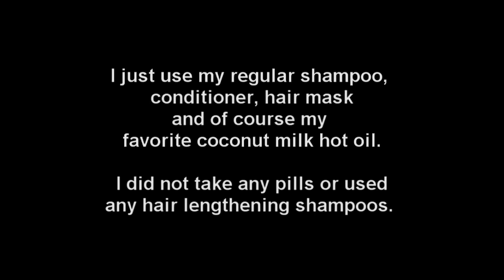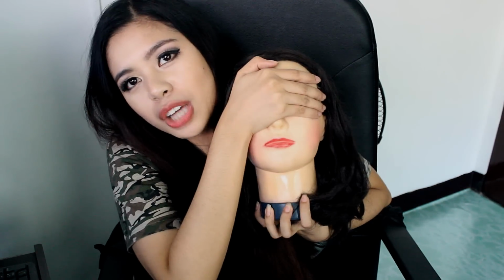Hair Talk 2- How I Grew My Hair Long, My Journey And Your Questions Plus Meet Something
This video is just about my journey on How I grew my hair long. If you want to know how to grow healthy long hair please look

This is probably the longest video I've ever made, but since you guys have been requesting this for a long time now, so here it is.